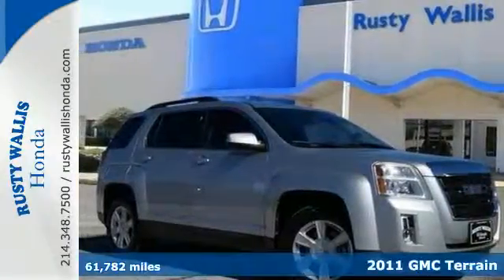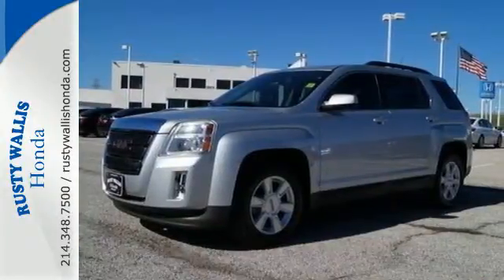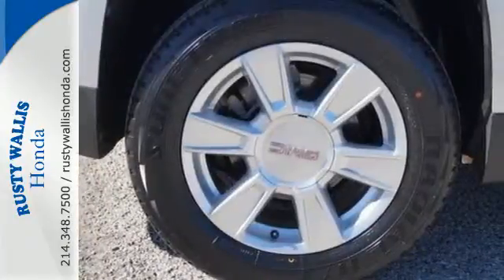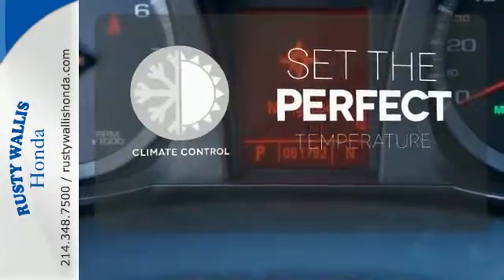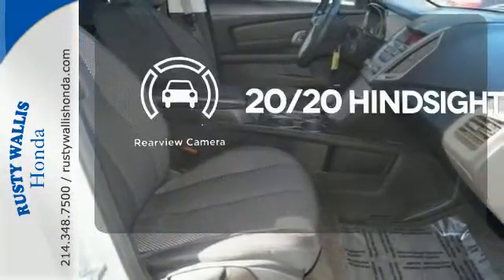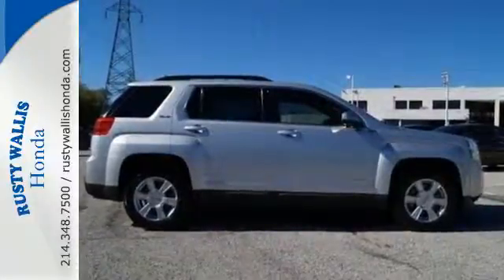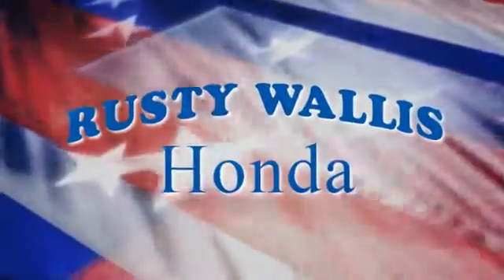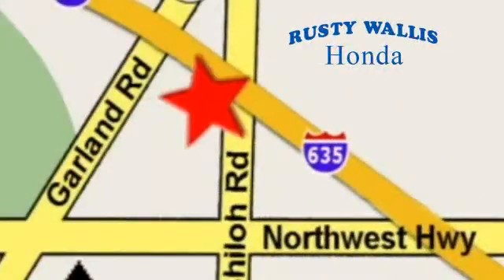2011 GMC Terrain Dallas TX Fort Worth, TX H6349 - SOLD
Year: 2011
Make: GMC
Model: Terrain
Trim: SLE-2
Engine: 4 Cyl - 2.4 L
Transmission: Automatic
Color: Quicksilver Metallic
Interior: Jet Black
Mileage: 61782
Stock #: H6349
VIN: 2CTALSEC7B6465707
Terrain SLE-2, 4D Sport Utility, 2.4L 4-Cylinder SIDI DOHC VVT, 6-Speed Automatic, FWD, Quicksilver Metallic, Jet Black w/Cloth Seat Trim, Heated Seats, Polished Alloy Wheels, Clean History Report, Like New, Passed Dealer Inspection, Vehicle Detailed, and Recent Oil Change. Convenience Package (Heated Driver & Front Passenger Seats and Remote Vehicle Start), Preferred Equipment Group 3SB (Single-Zone Automatic Climate Control), 4-Wheel Disc Brakes, 8 Speakers, ABS brakes, Air Conditioning, AM/FM radio: XM, Auto-dimming Rear-View mirror, Automatic temperature control, Dual front impact airbags, Dual front side impact airbags, Electronic Stability Control, Four wheel independent suspension, Front fog lights, Fully automatic headlights, Heated door mirrors, Power driver seat, Power windows, Remote keyless entry, Security system, Speed control, Speed-sensing steering, Steering wheel mounted audio controls, Tachometer, Telescoping steering wheel, Tilt steering wheel, and Traction control. brbrWho could say no to a simply great SUV like this gorgeous-looking 2011 GMC Terrain? The quality of this wonderful Terrain is sure to make it a favorite among our educated buyers. Motor Trend credits Terrain with a smooth ride and ample passenger and car room. brbrWelcome to Rusty Wallis Honda where The Ease of Doing Business is the Only Way We Do Business." We believe being family owned and operated for over 45 years is what has made us the 8 time Winner of the prestigious President's Award, outranking any Honda dealer in the Dallas/Ft. Worth Metroplex. At Rusty Wallis Honda, our clean, safe and trustworthy like-new pre-owned cars are sold to new family members every day. Customer service, integrity and character is where we proudly hang our hat. Stop in and give us the chance to impress and make you our newest family member."

Address:
12277 Shiloh Road